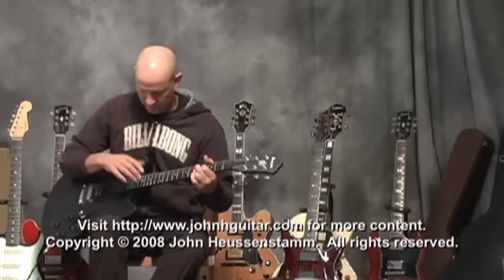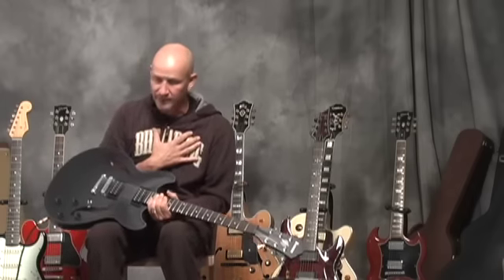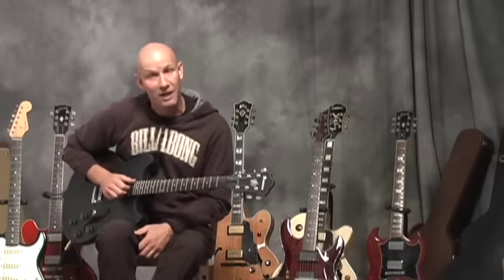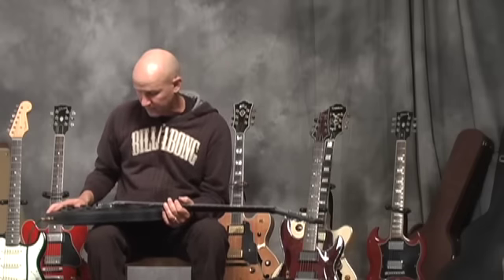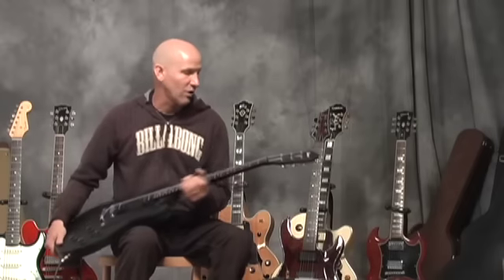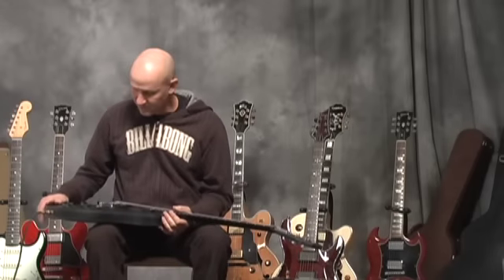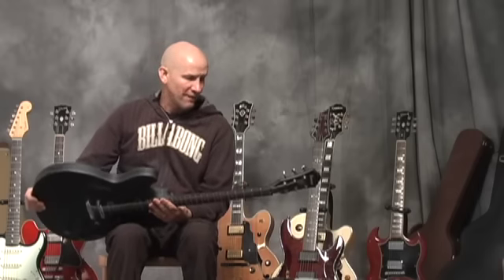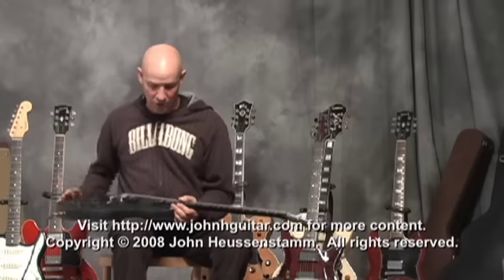Ibanez Artcore AS73B guitar review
John evaluates the Ibanez Artcore AS73B semi-acoustic guitar using a Roland Cube30 amp.